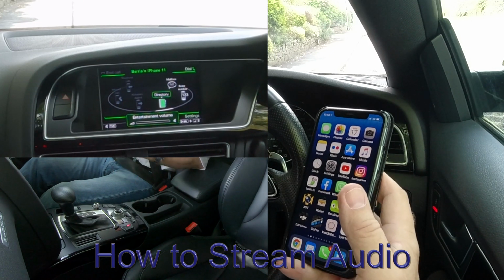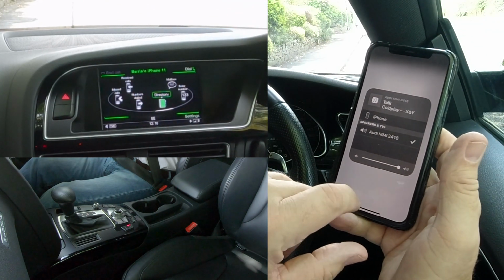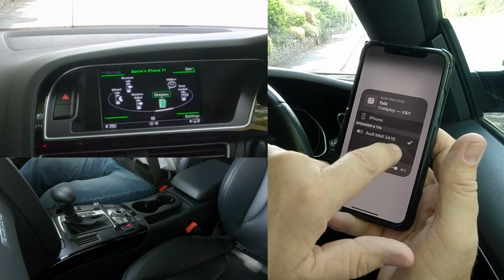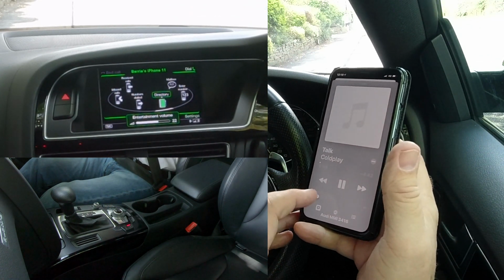How to stream audio from a mobile to the bluetooth system in a 2016 Audi A5